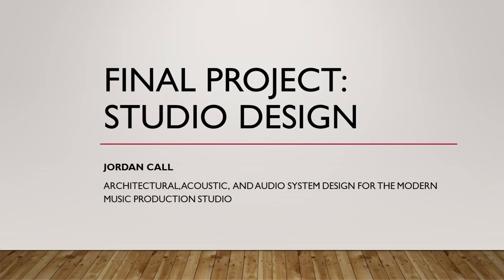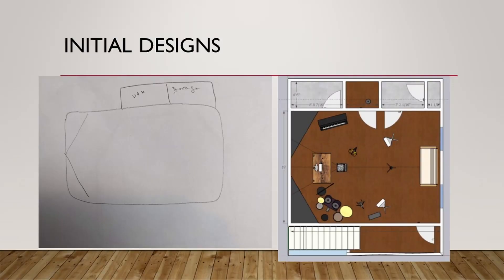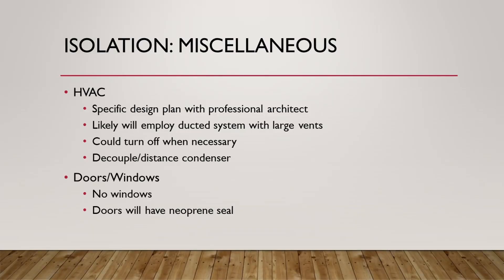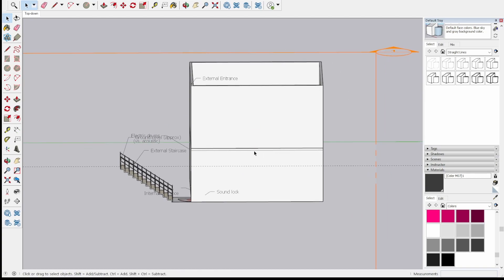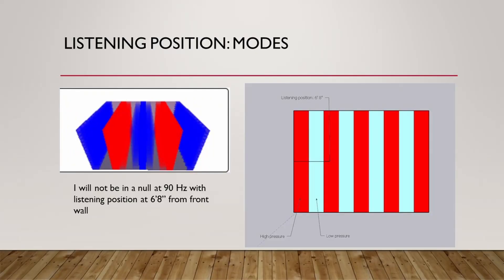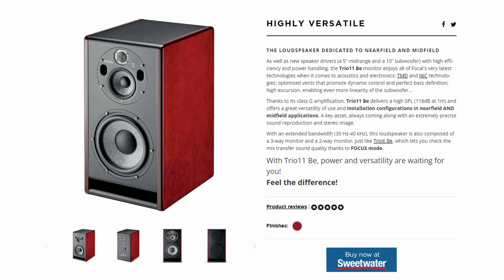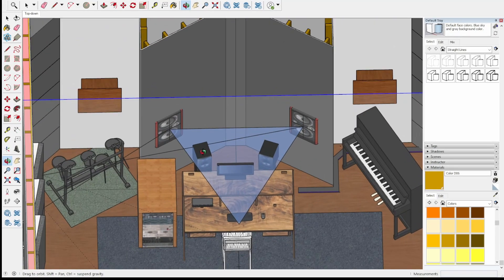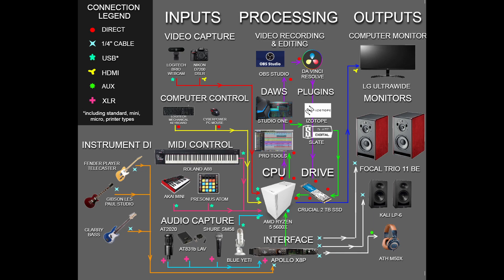I designed a CUSTOM STUDIO for my Berklee Masters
This video comprises my submission as the final project for my Architectural Acoustics and Studio Design class as part of my Berklee Masters of Music Production. I had to learn to use SketchUp, a CAD program, and design this studio from scratch, to meet various acoustic and architectural specifications. I think it turned out nice.

0:00 Introduction
0:11 Studio Goals & Summary
1:29 Design Development
2:30 Acoustic Analysis: Isolation
6:32 Internal Acoustics: Low Frequency
9:03 Internal Acoustics: Mid & High Frequencies
10:36 Monitors & Mixing Position
12:37 Signal Flow Chart
13:41 Miscellaneous Considerations
15:17 Section and 360 Views
15:50 Conclusion